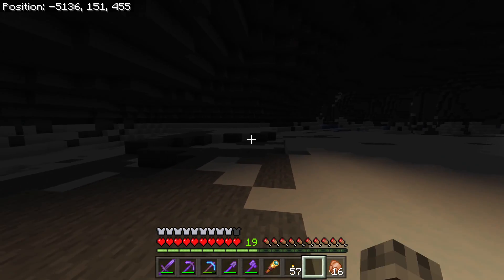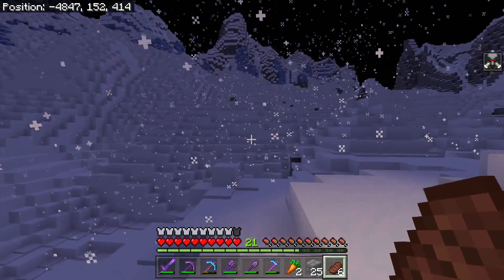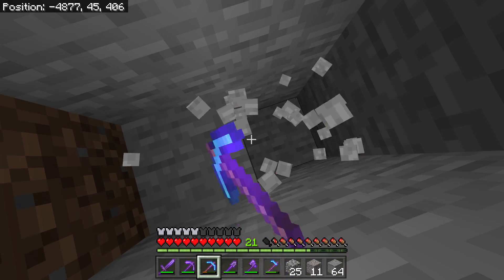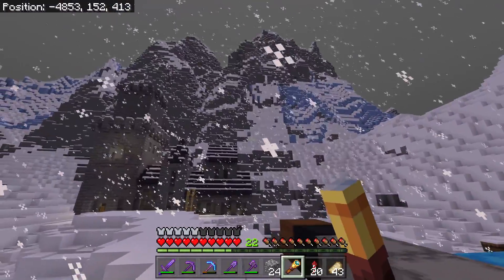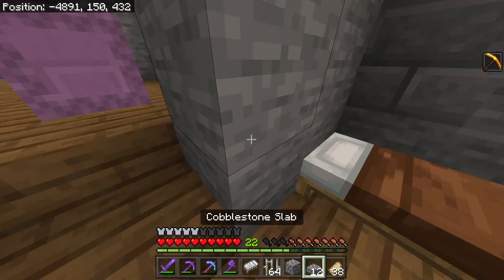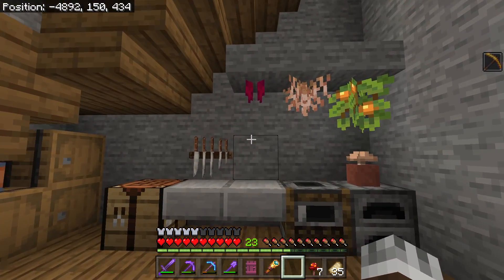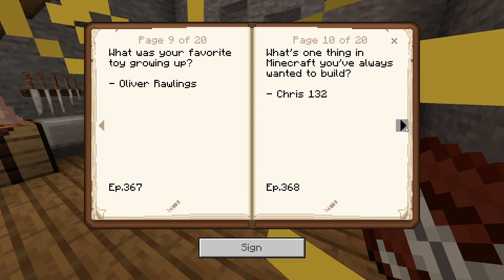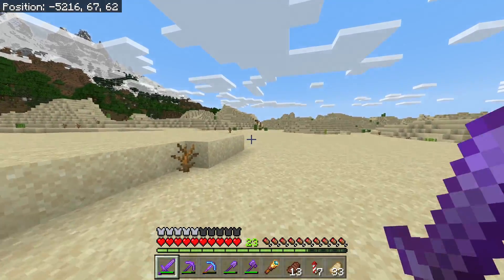Let's Play Minecraft - Ep.378 : Mini Castle Mountain House!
Today we build our mini castle for the emerald mine at the new mountain base!

About me and my world:
Race: Slime
Age: 25
Country: US
World Created In: Update 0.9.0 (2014)